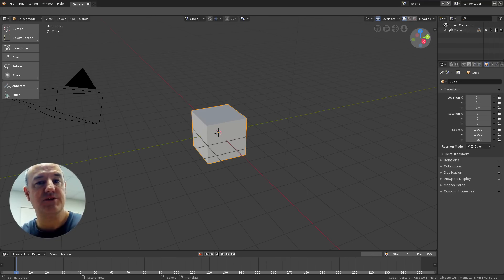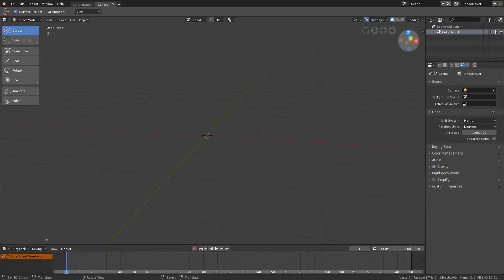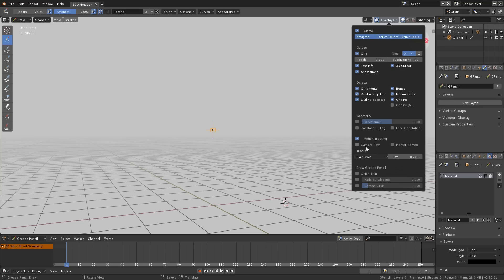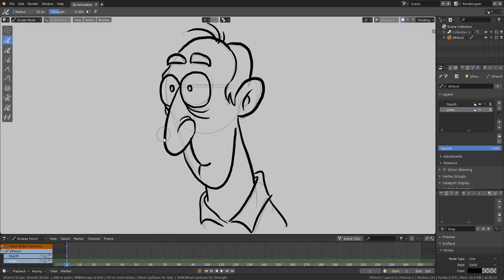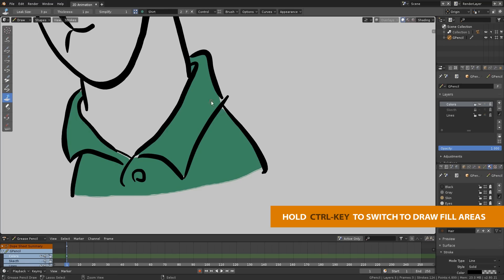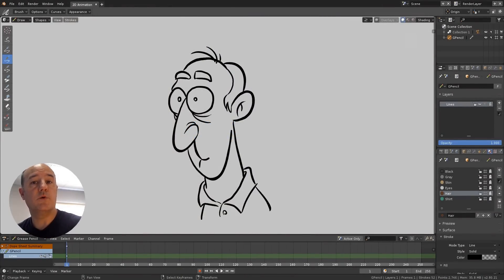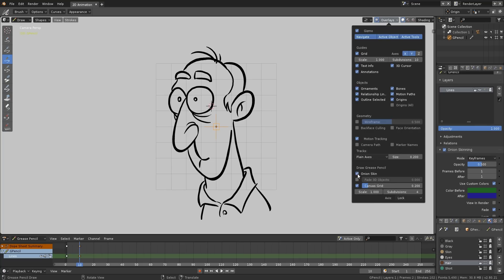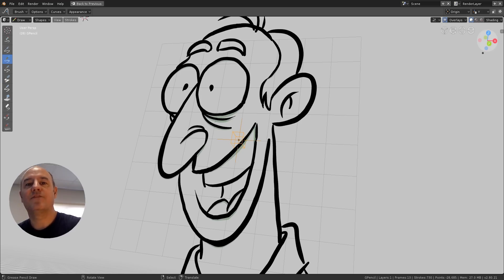Learn Grease Pencil 2D Animation in Blender 2.8 Alpha 2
After watching this tutorial by Matias Mendiola you'll have covered the basics of the new 2D workflow in Blender 2.8. From drawing to coloring, animating, adding modifiers and even FX!